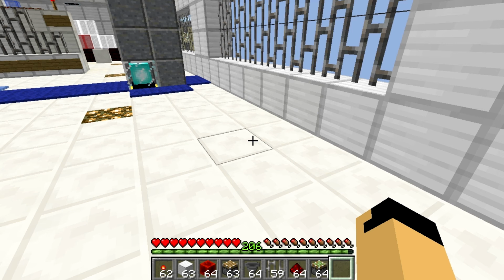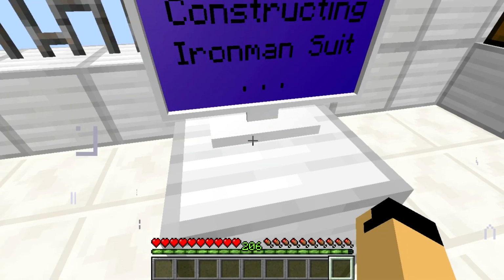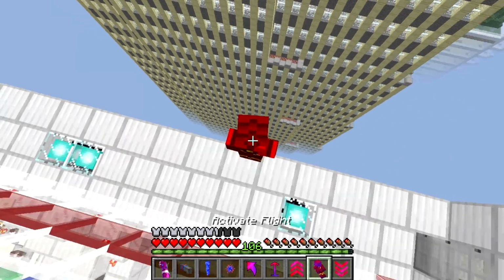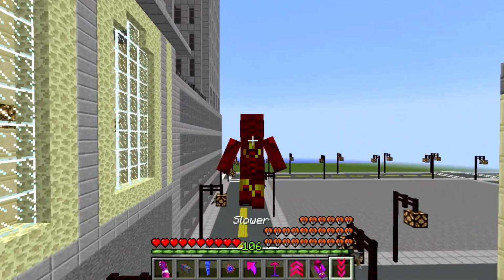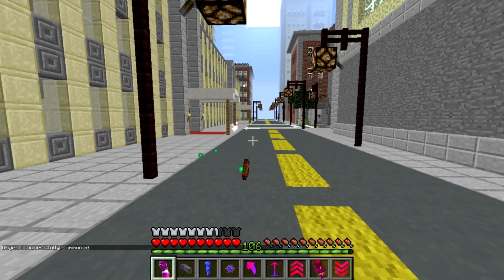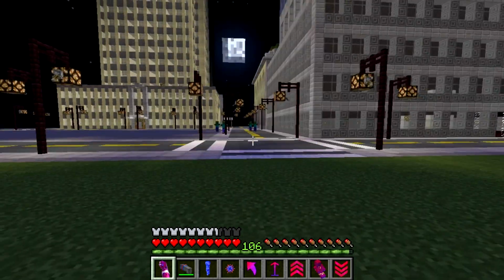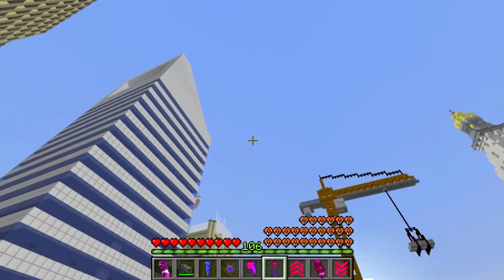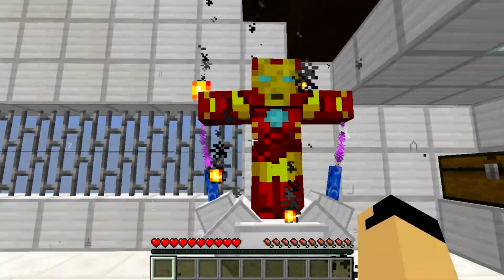IM SO UNPROFESSIONAL!!! || Minecraft Command Block Creations